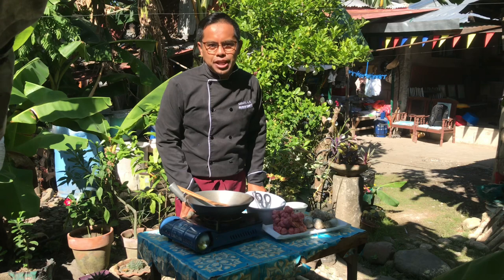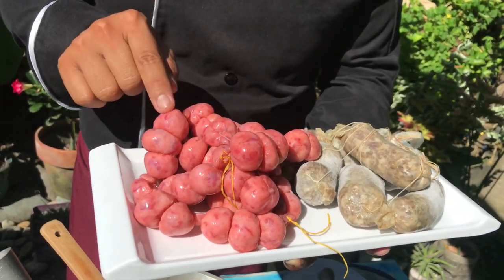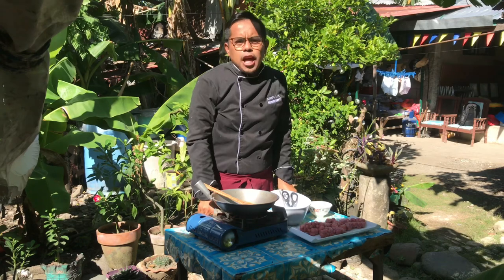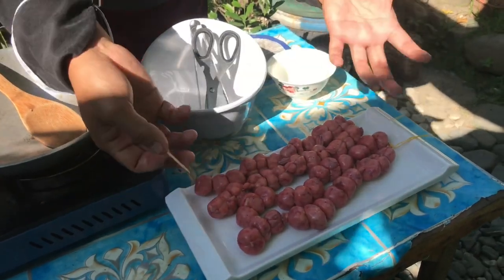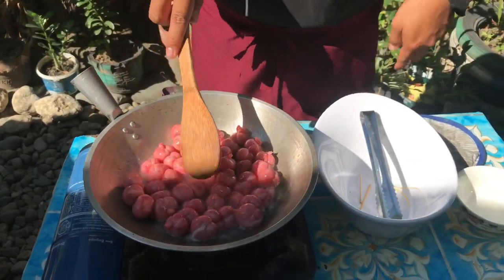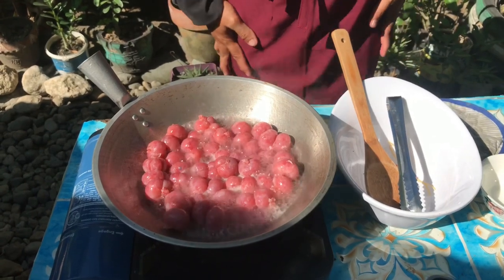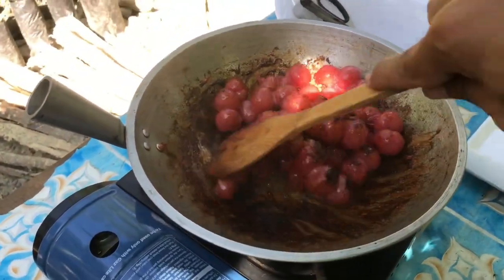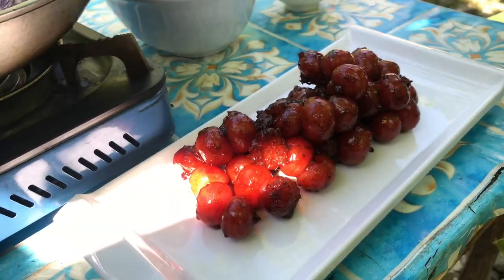CHORIZO DE CEBU | BEST Of THE PHILIPPINES | HOW TO COOK | VLOG #65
Chorizo de Cebu, also known as longganisa de Cebu, is a Filipino pork sausage originating from Cebu, Philippines. It is a type of hamonada (sweet) longganisa. They are distinctively red in color due to the use of achuete seeds. Each link is also usually spherical in shape. It is made from ground lean pork, ground pork fat, salt, saltpeter, sugar, anise liqueur (anisado), paprika, black pepper, garlic, and chilis to taste in a hog casing. It can also be made without the casing. They are usually fried or grilled and eaten with white rice, puso, or garlic rice for breakfast..